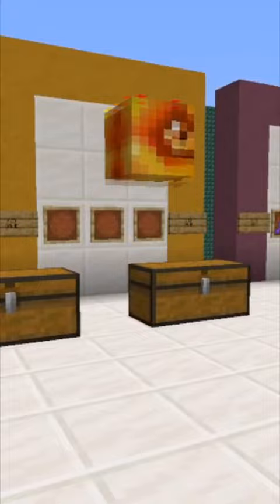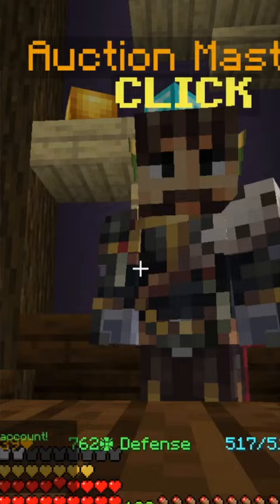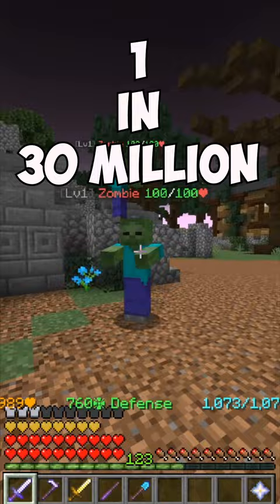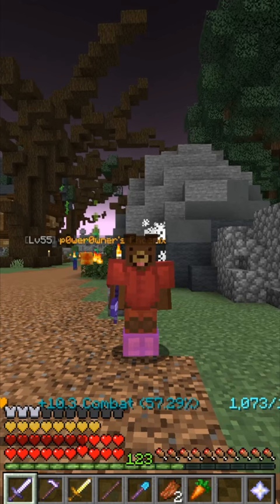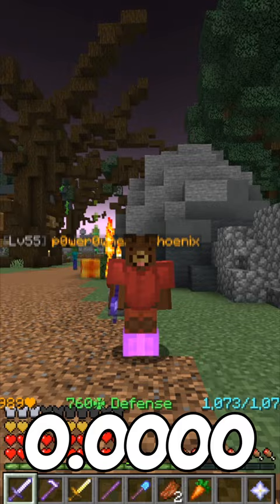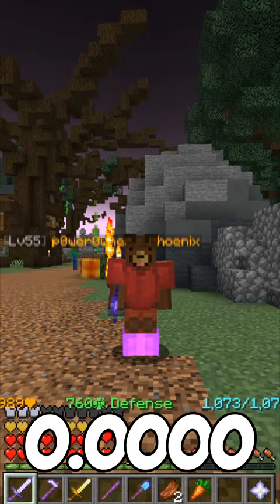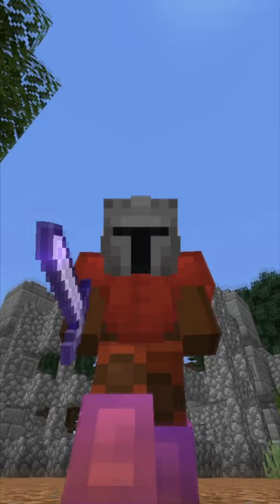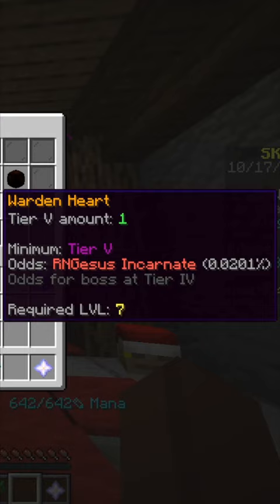RAREST ITEMS IN HYPIXEL SKYBLOCK!